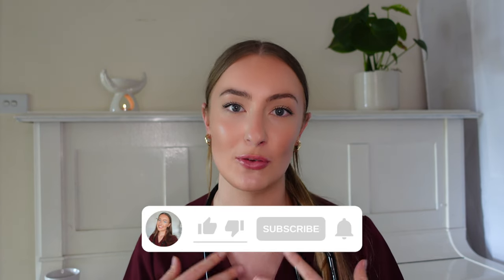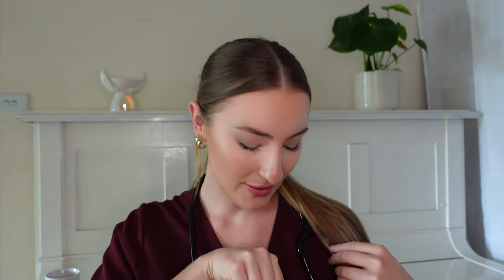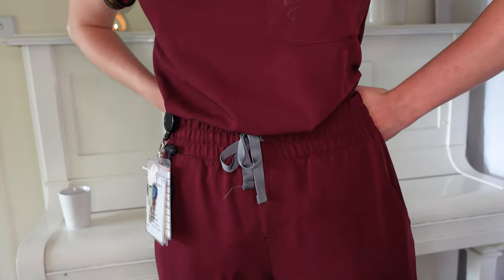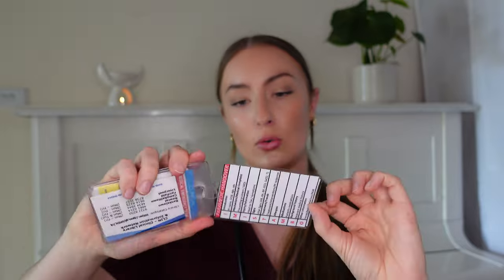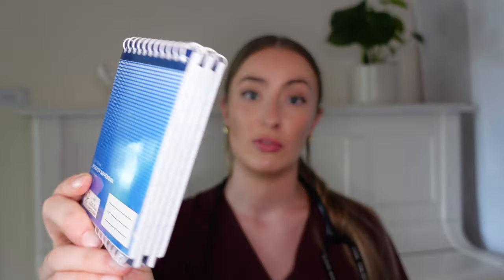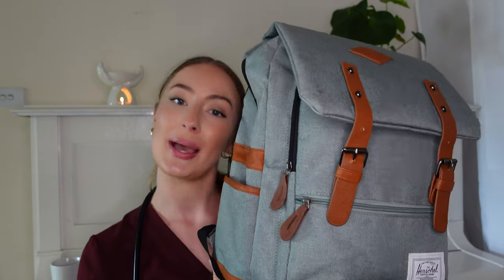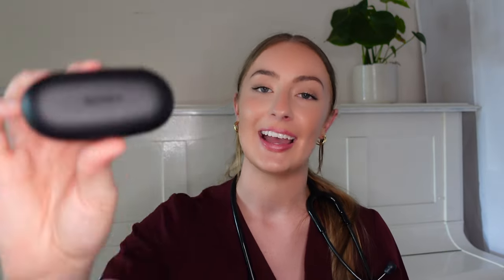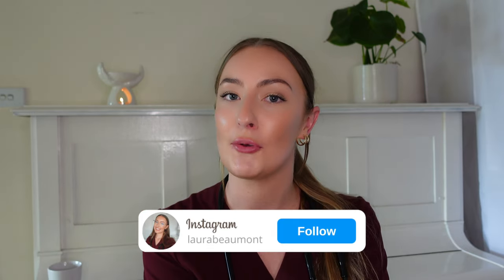WHAT’S IN MY BAG 2022 – MEDICAL STUDENT EDITION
Hello! Here’s everything I keep in my hospital bag (… and in my pockets!) as a fourth-year medical student on a clinical rotation. I share all of my top tips for keeping organised and being prepared, so you’ll always have everything you need.

Chapters
00:00 intro
00:37 what’s in my pockets
04:04 what’s in my bag

About me
Hello! I'm Laura, a fourth-year medical student. I'm pretty new to this youtube thing so thanks for being here while I figure it all out :) I live in australia and make videos about being a medical student, as well as a little bit of health and lifestyle x